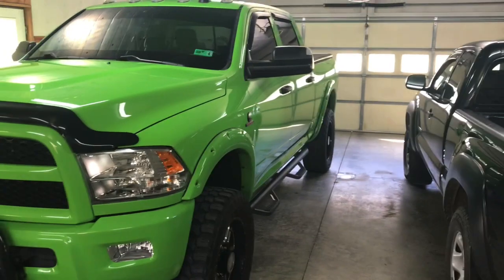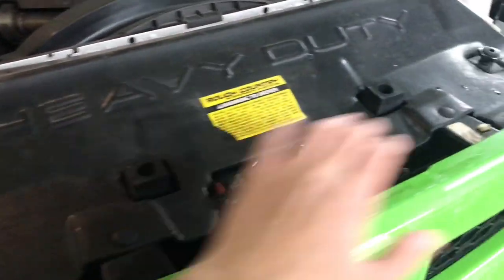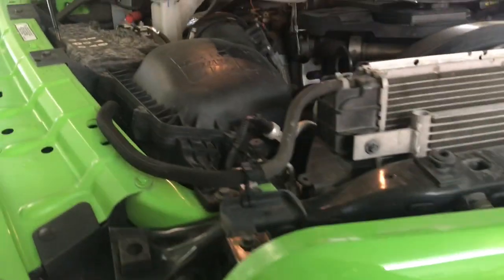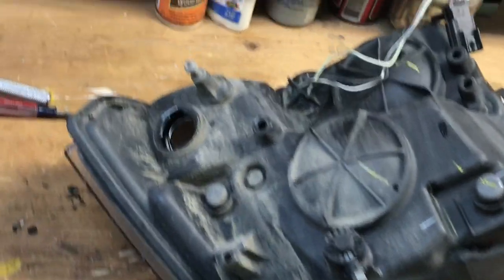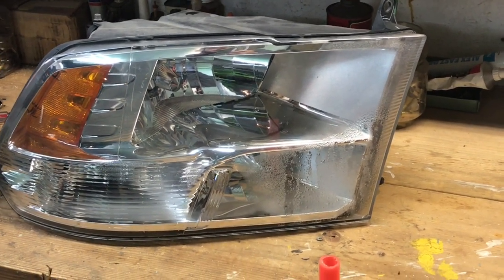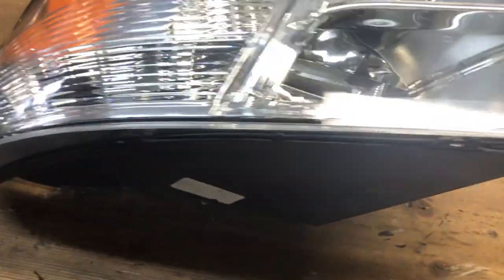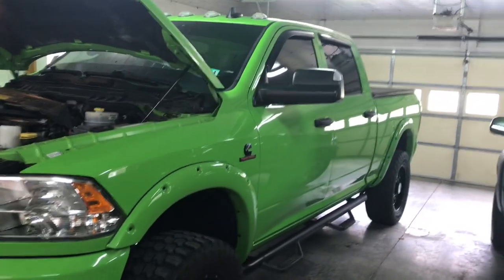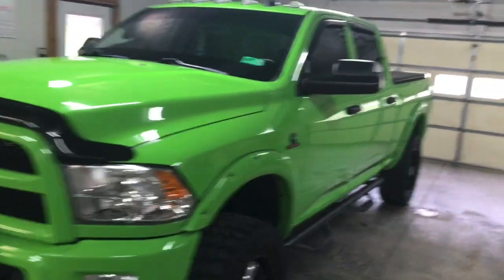Ram 2500 Headlight Condensation Removal And Fix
This is the best way at home for cheap I have found to get water out of your headlight and fix cheap and easy!!